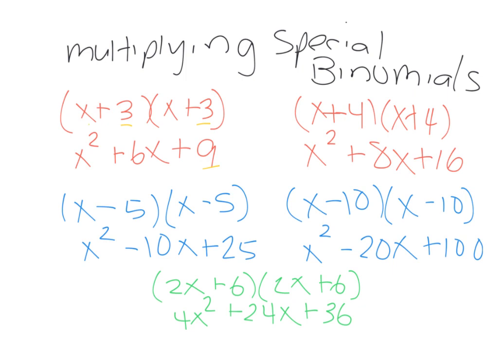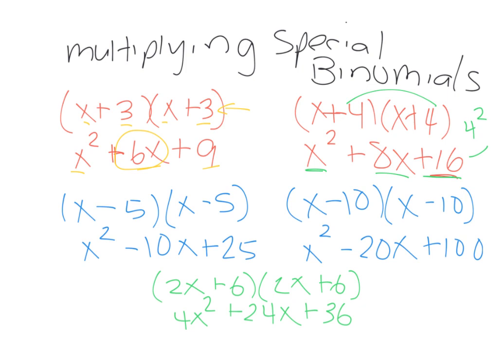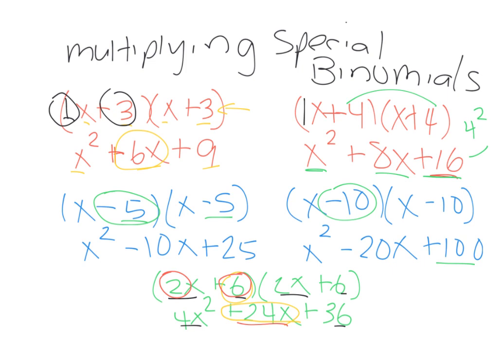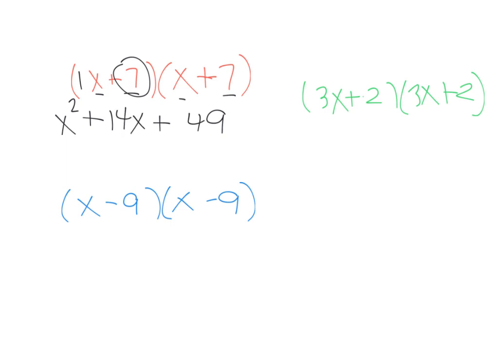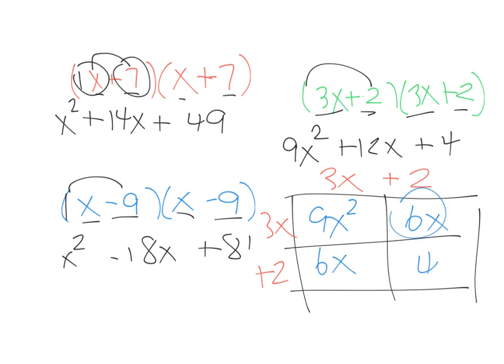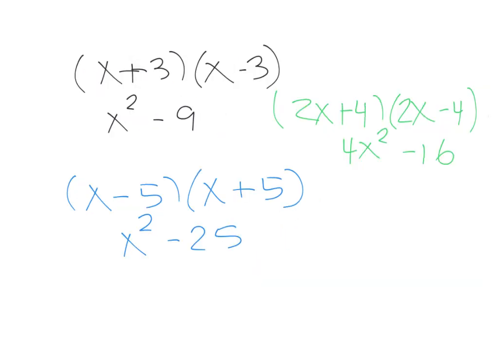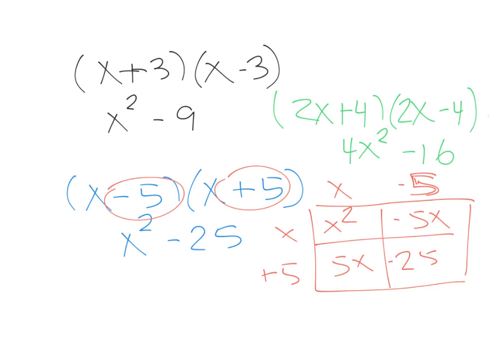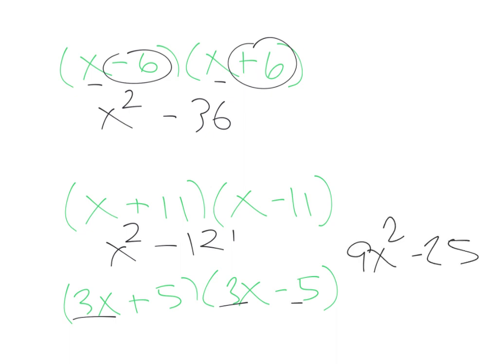Multiplying special binomials